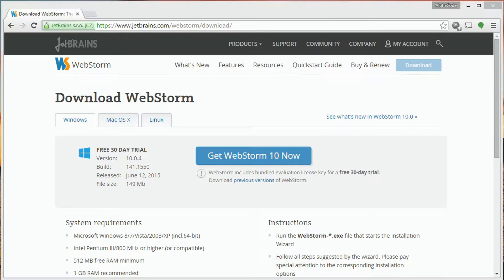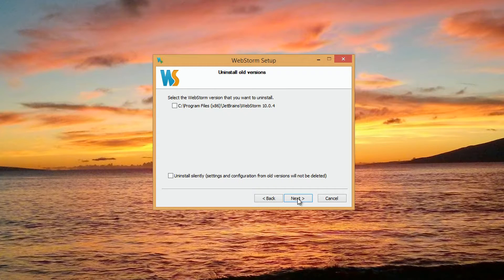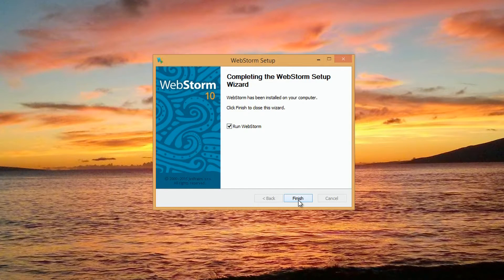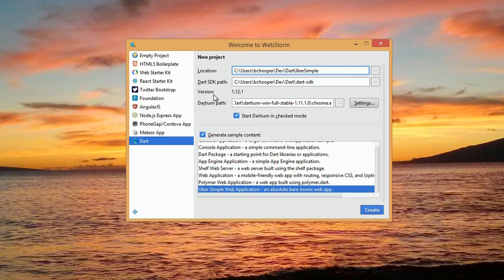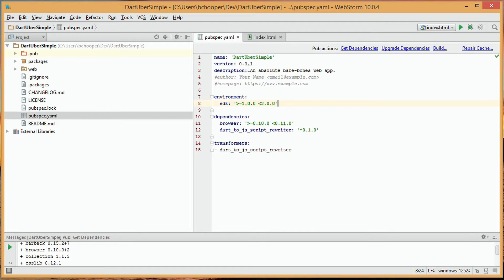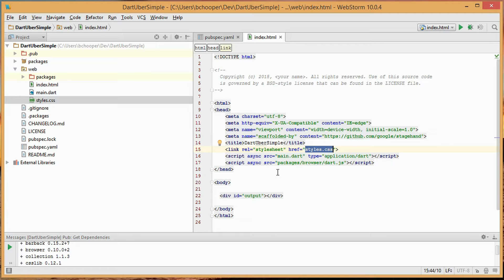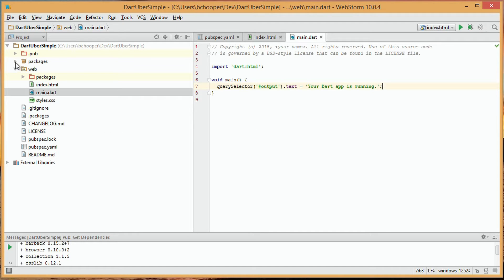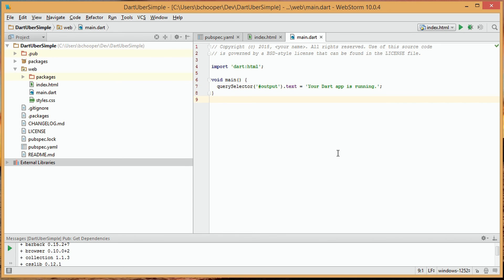Web Components with Dart Tutorial - Webstorm demo